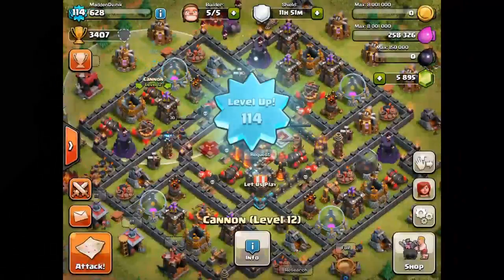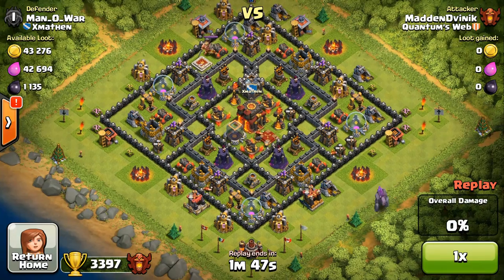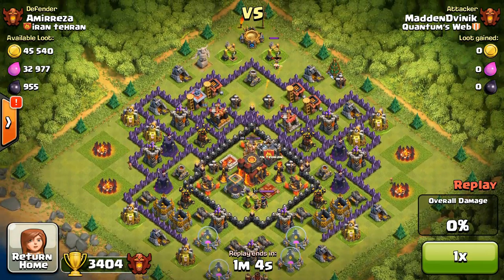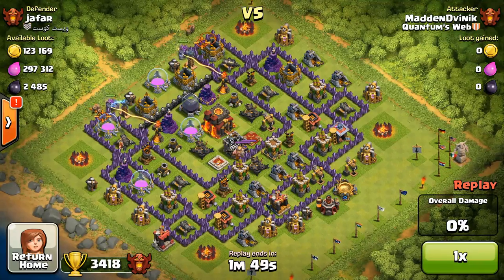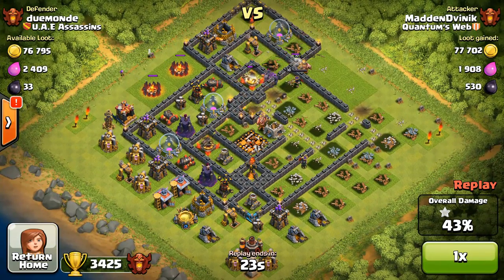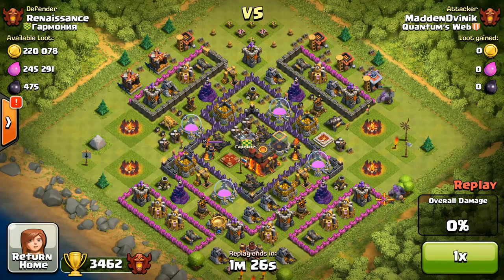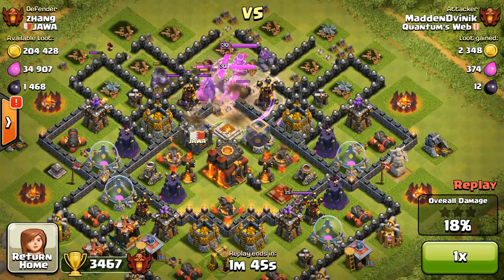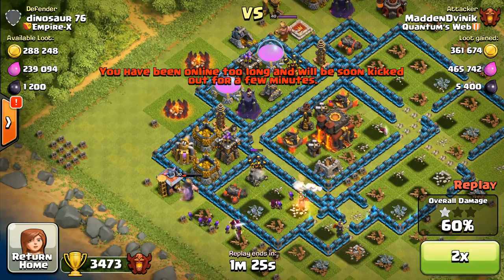Clash of Clans - Marathon to 3600 BUYING 70,000 GEMS for $560! Episode 3 (Gameplay Commentary)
This channel is all about Clash of Clans strategy, daily gameplay, army guide, troop compositions for attacking and more!
Apart from that my overall focus relies on the following troops: Barbarians, Archers, Goblins, Wizards, Balloons, PEKKA or P.E.K.K.A., Dragons, Golems and more to come! I also use the Barbarian King and Archer Queen as dark elixir troops when needed.

Since spells are also available, I do like to use them when strategically helpful.  My favorite is the lightning spell due to it being effecting against Clan Castle, Dark Elixir storage, and taking out splash defenses. Sometimes I will use a Rage spell, Healing spell or Jump spell.  Seasonal spells are also more powerful and last for a limited time, such as Santa's Present.